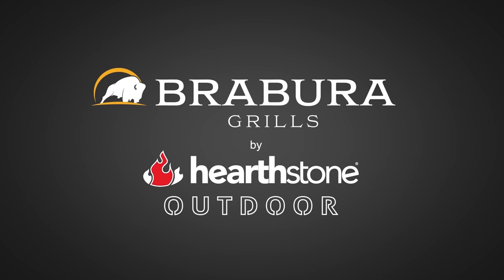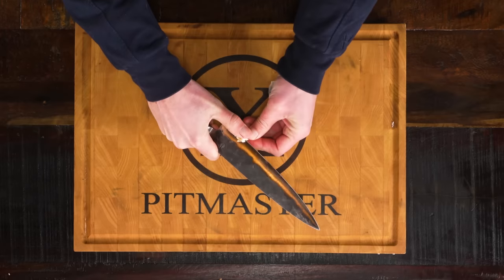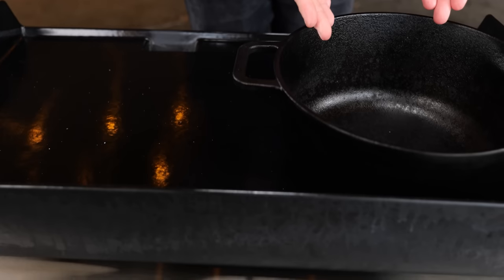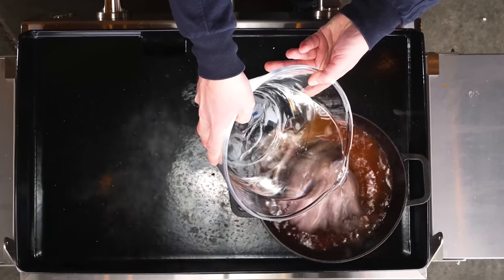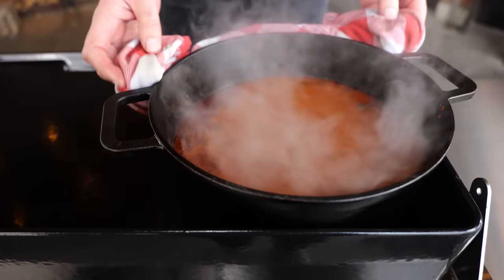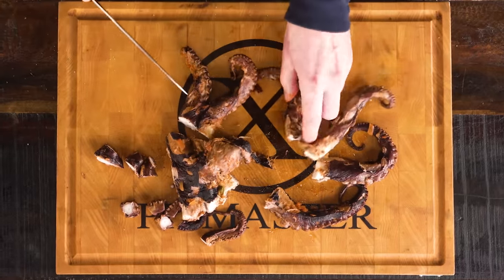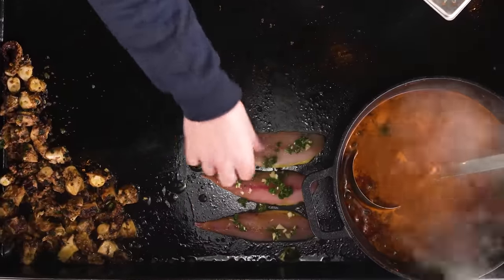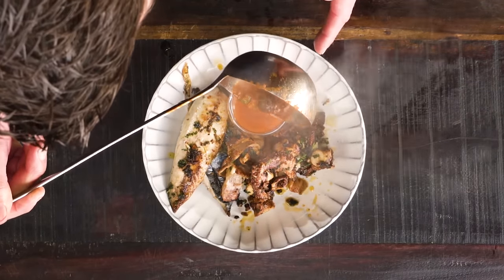This is why you should stop using this method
DUTCH OVEN

Here you can BUY the grill!
▶️HEARTHSTONE OUTDOOR (USA, CANADA, MEXICO)
▶️OUTDOOR APPLIANCES UK (UK, IRELAND)

0:00 - intro
0:36 - octopus as a recipe
1:02 - preparing the octopus
1:26 - how to setup the plancha
2:06 - what NOT to do
2:28 - cooking the octopus in dutch oven
5:50 - making fresh spice mix
6:30 - seasoning the octopus
7:42 - grilling the octopus on the griddle
8:22 - grilling mackerel
9:20 - plating with mackerel and octopus